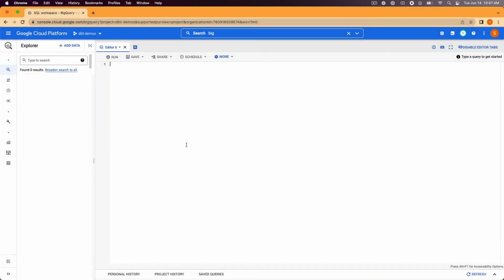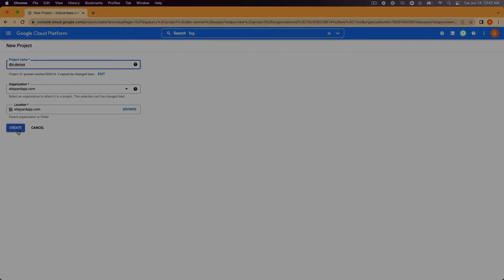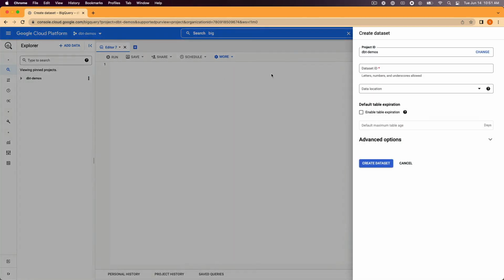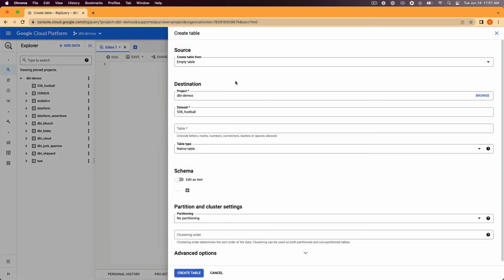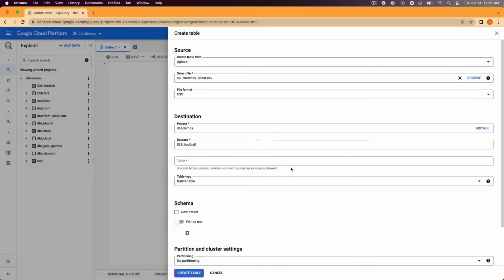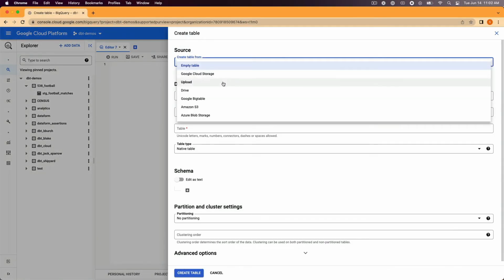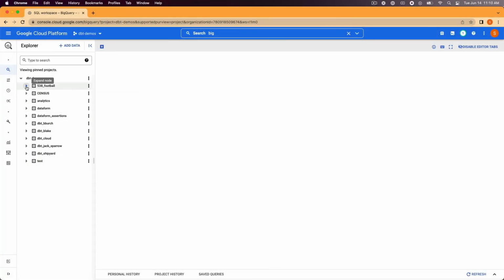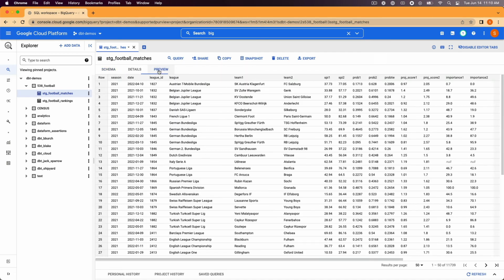Dive into dbt Core and BigQuery: Preparing Your Data - Pt. 1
Learn how to get started with dbt Core and BigQuery with part 1 of our 3 part "Getting Started with dbt Core" guide

In part 1, you'll have your sample data set up in BigQuery to begin the dbt Core process.

𝐏𝐚𝐫𝐭𝐬 𝐨𝐟 𝐭𝐡𝐞 𝐬𝐞𝐫𝐢𝐞𝐬:
◦𝗦𝗲𝘁𝘁𝗶𝗻𝗴 𝘂𝗽 𝗦𝗮𝗺𝗽𝗹𝗲 𝗗𝗮𝘁𝗮 → You are here!